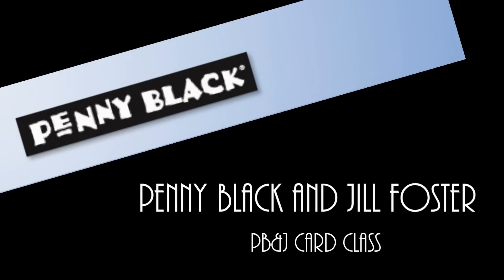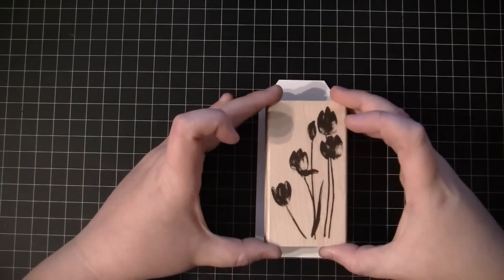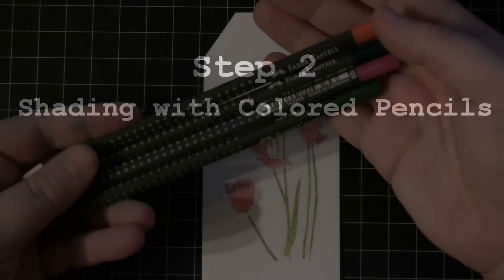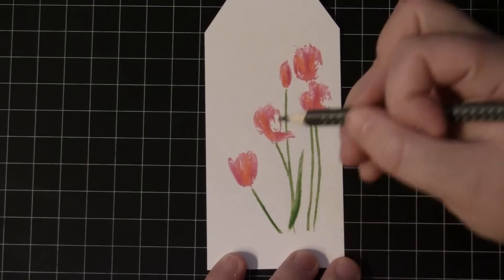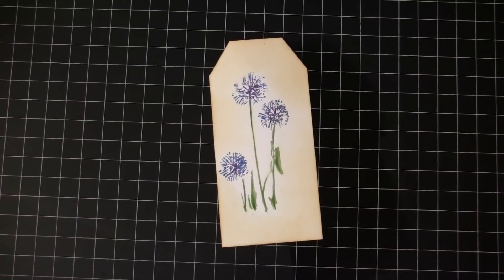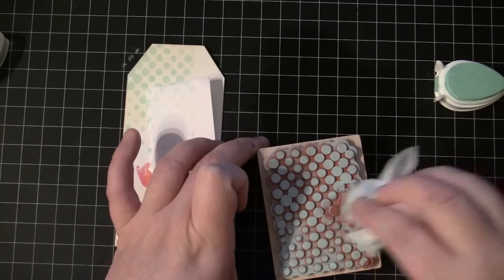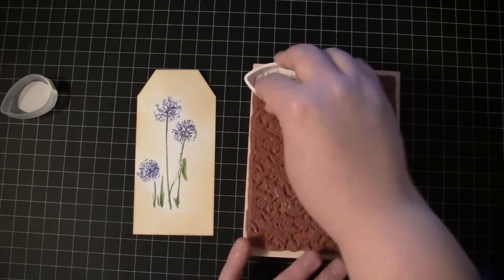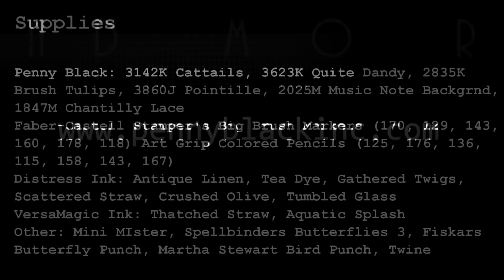Penny Black and Jill Foster, PB&J Spring Fling Tags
Join Penny Black and Jill Foster, or as we like to call it, PB&J, for a video card class every Monday!